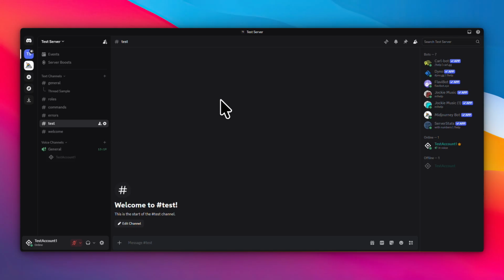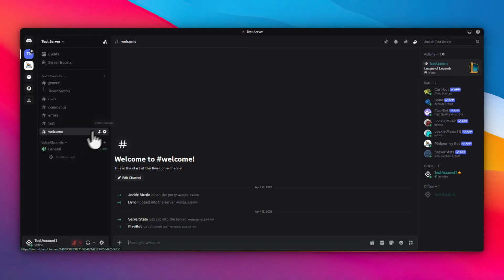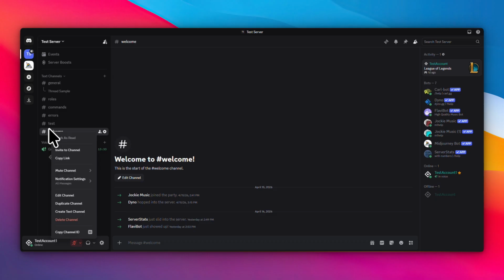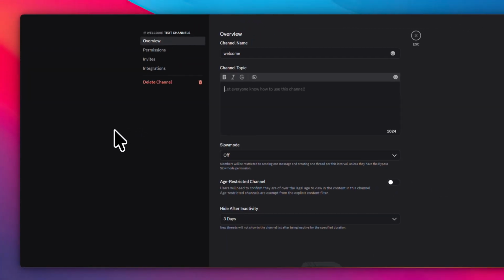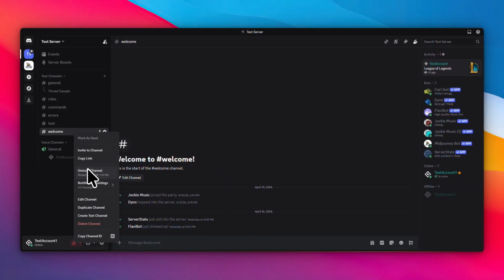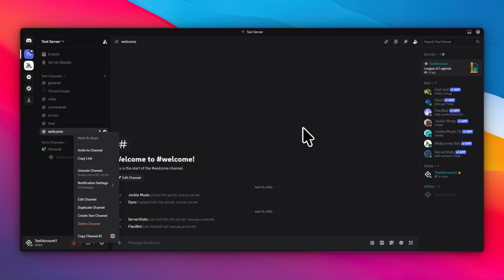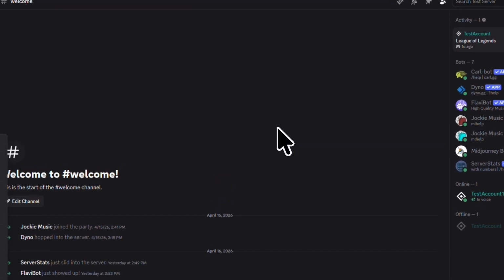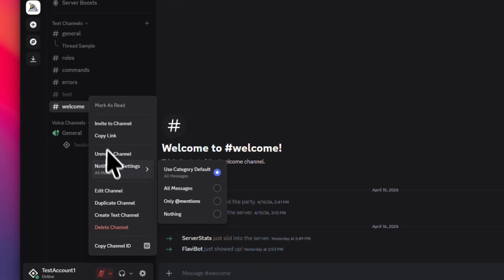How to Mute Channels on Discord (Step-by-Step Guide)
Here’s how to mute channels on Discord step by step.

In this quick tutorial, you’ll learn how to stop notifications from specific Discord channels without leaving the server. This includes opening channel notification settings, muting channels for a chosen amount of time, and customizing notification preferences. Follow this simple guide to keep Discord less distracting and better organized.